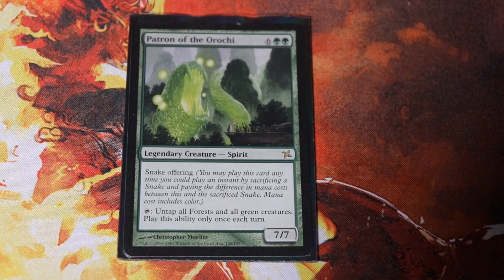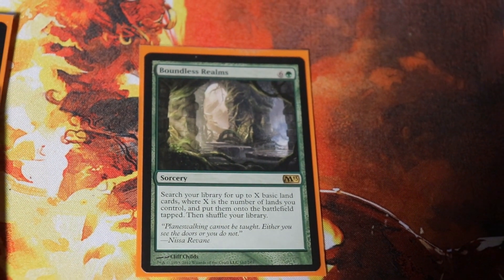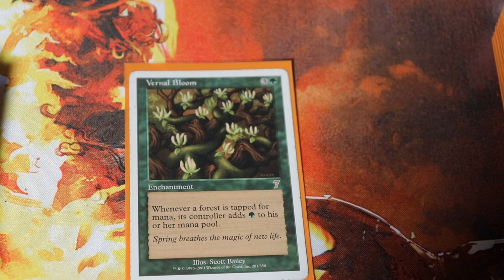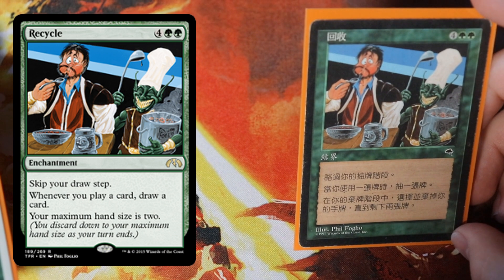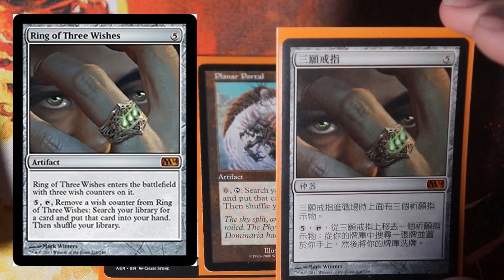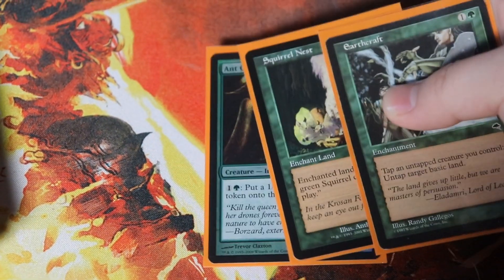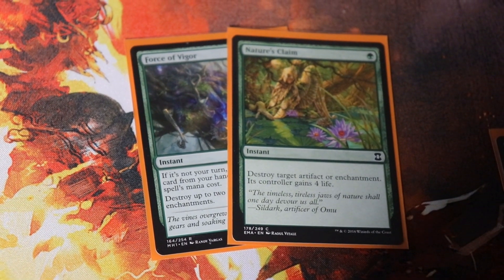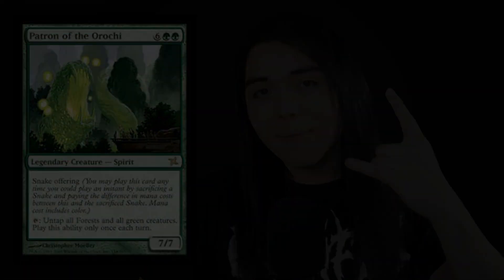🍃 Patron of the Orochi EDH Deck Tech 👉 BETTER than Azusa!?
Watch the action Live on Twitch!